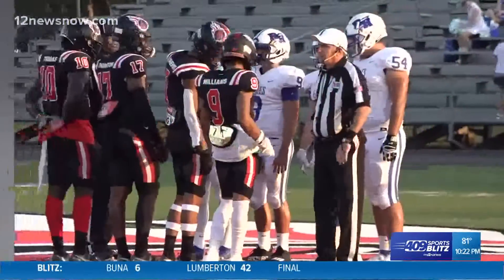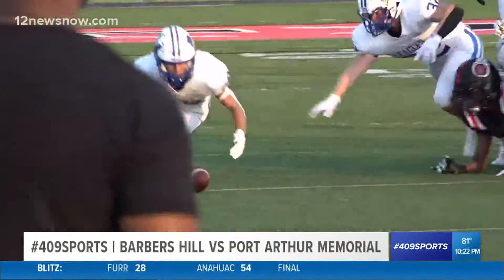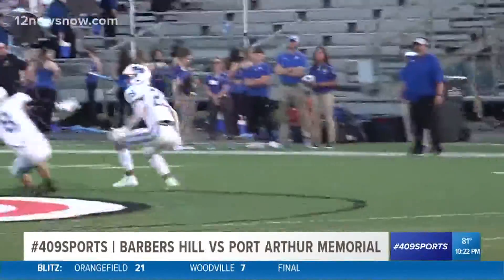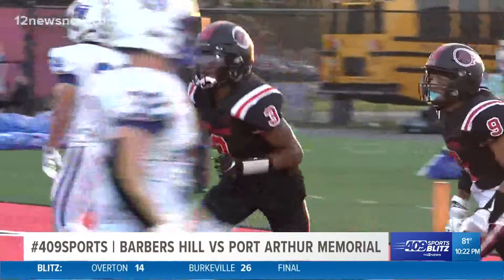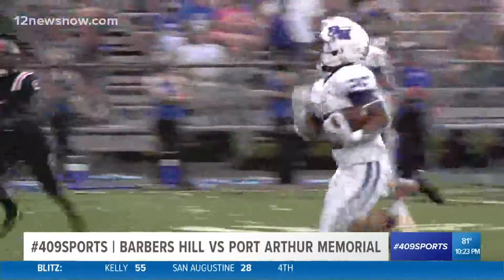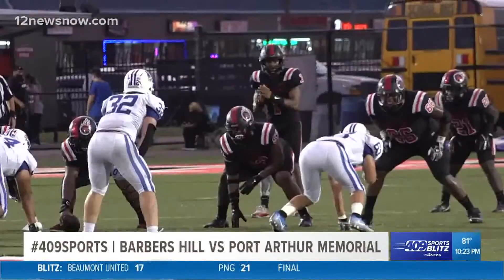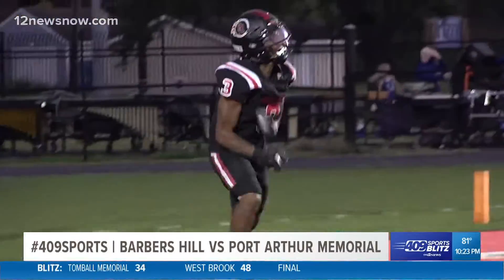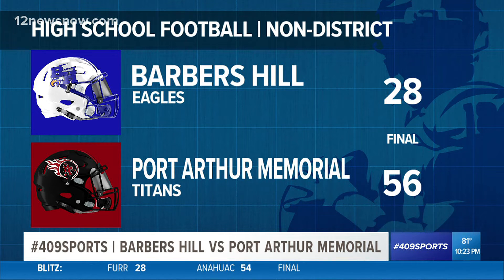Memorial defeats Barbers Hill High School 56 - 28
409Sports brings you all of Friday night's Southeast Texas high school football highlights LIVE from the  409Sports game of the week every Friday night.

12News serves Southeast Texas and the Beaumont-Port Arthur market with daily news broadcast on-air via KBMT-ABC and K-JAC-NBC as well as

12News broadcasts a high definition digital signal on VHF channel 12 from a transmitter in Mauriceville. The station can also be seen on Time Warner cable, DISH and DirecTV satellite services, and other cable systems throughout Southeast Texas.

Owned by TEGNA Broadcasting, 12News has studios along I-10/U.S. 69/U.S. 96/U.S. 287 in Southeast Texas.